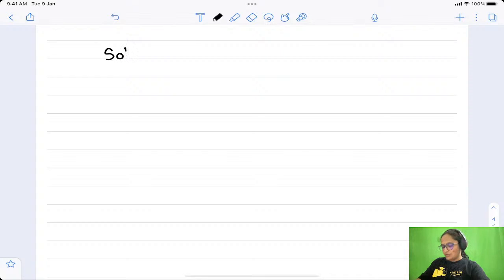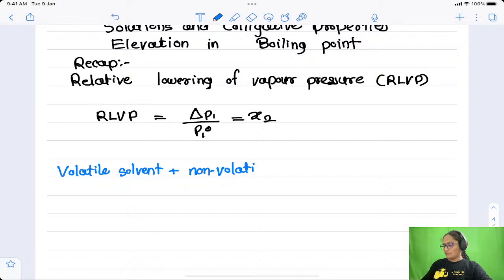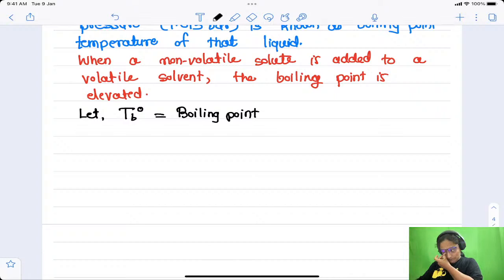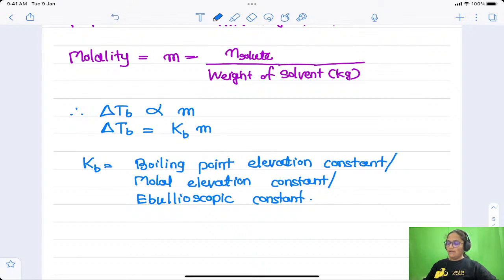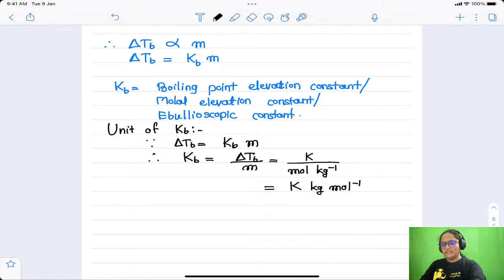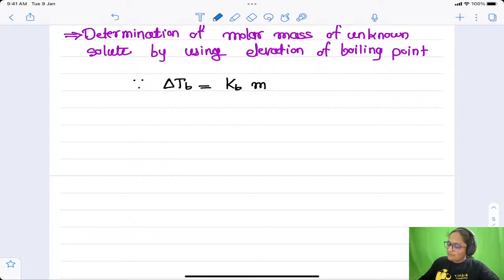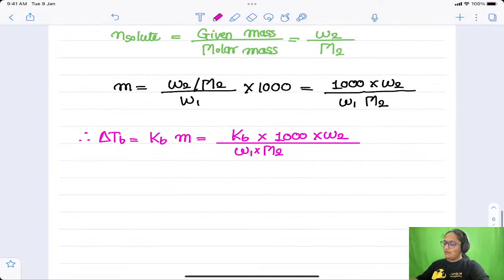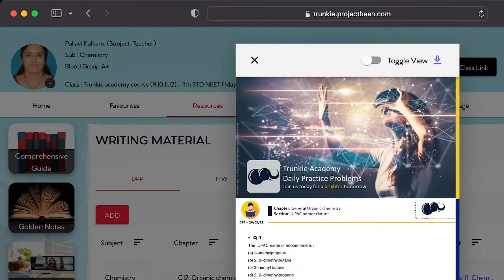Trunkie Academy - Chemistry Live Stream